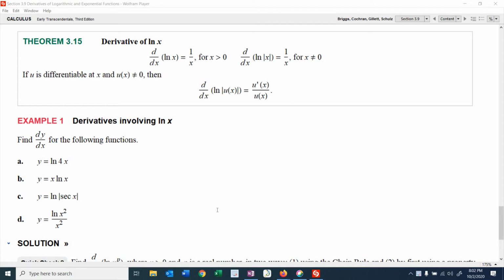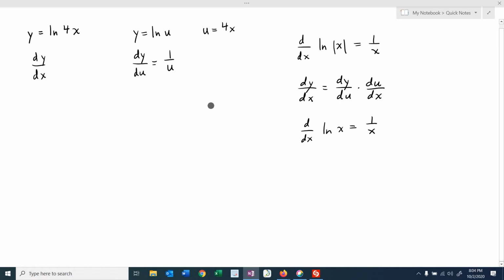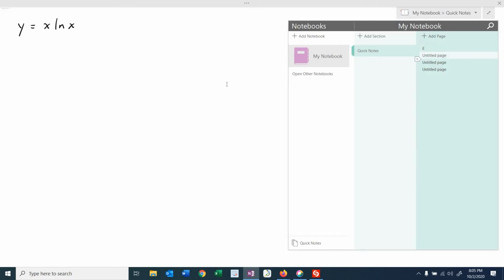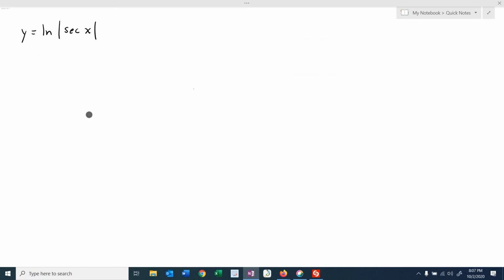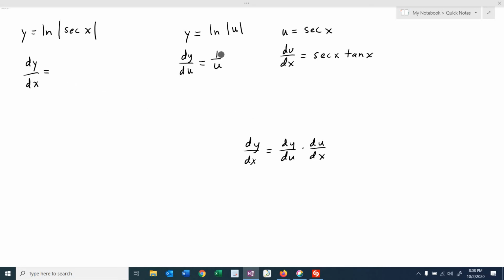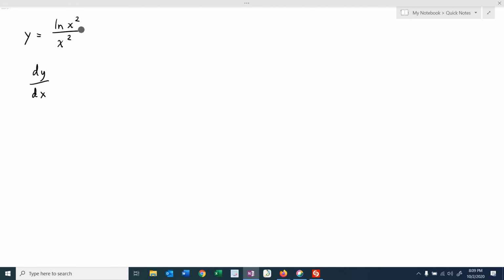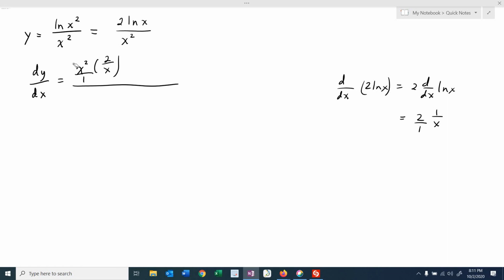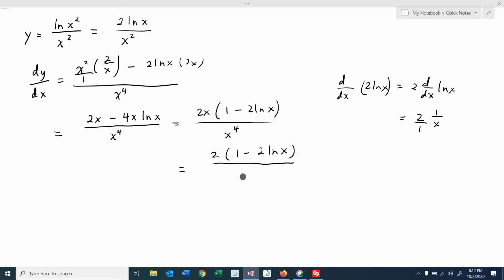Math 2413 Sec 3.9 (part 3) Derivatives Involving Ln x